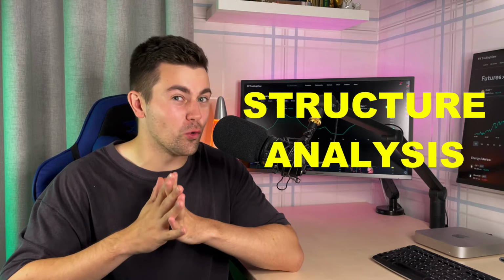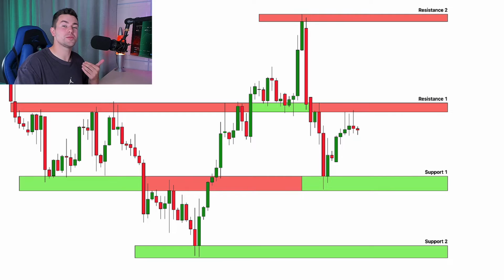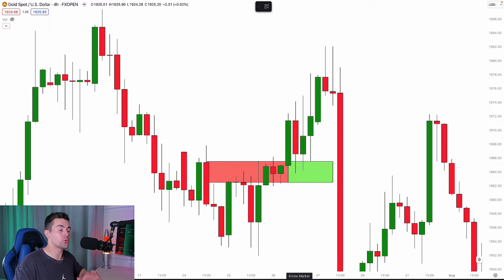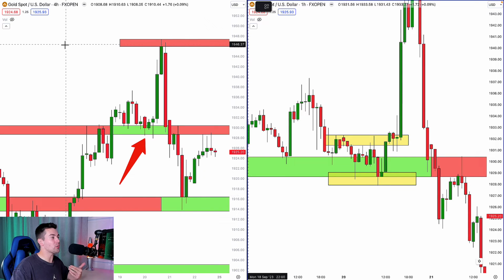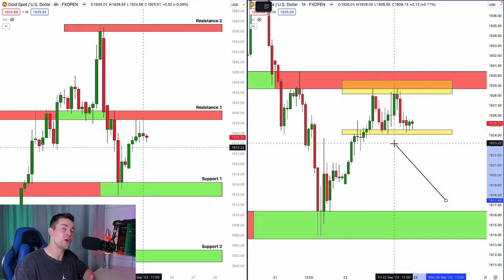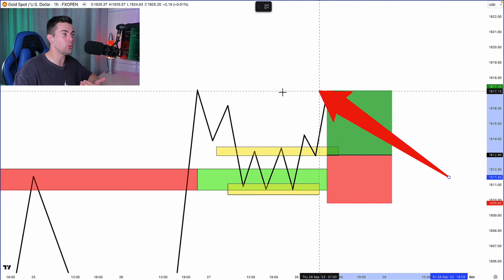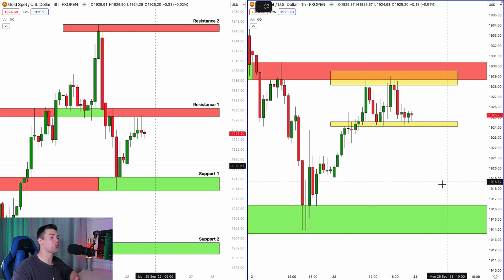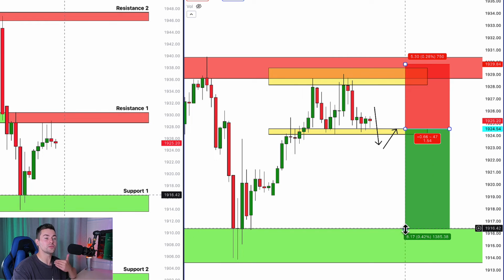Profitable GOLD Day Trading STRATEGY Revealed! (FULL TUTORIAL)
That is one of the best price action based Gold day trading strategies.
In this video, I will teach you the entire strategy and give you a step-by-step trading plan. I will show you how to identify the best trading setups on XAUUSD. Entry, stop loss, target strategy explained. Real market examples included.

00:00 - Introduction
00:18 - Step 1
00:53 - Step 2
02:02 - Step 3
02:22 - Step 4
03:32 - Step 5
05:48 - Important Tips